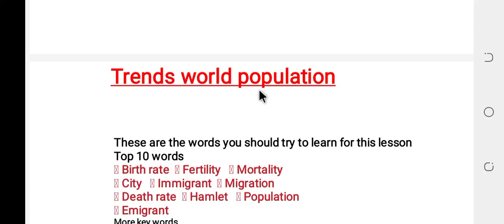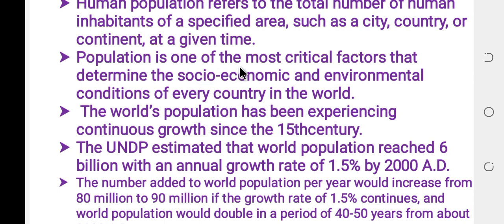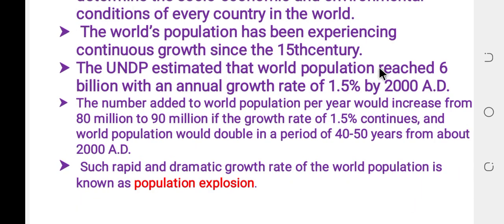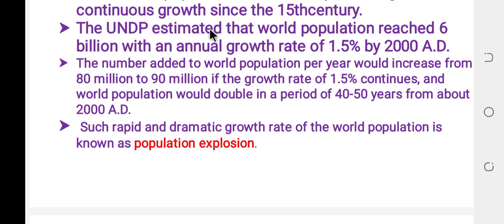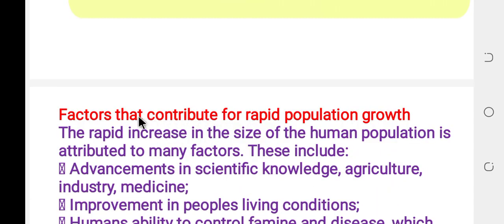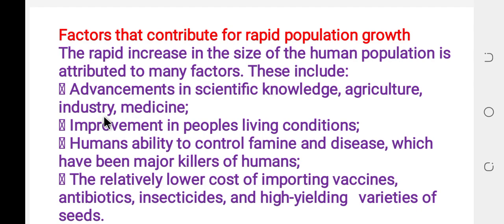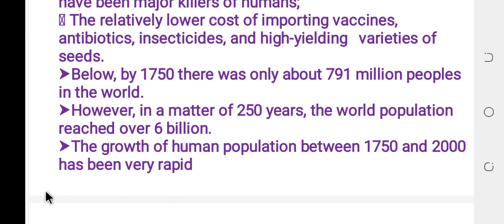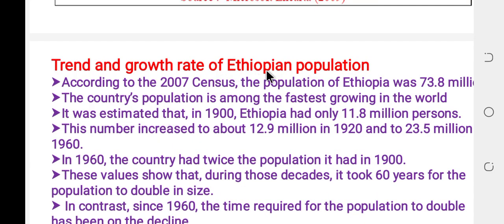Social Studies Grade 7 Trends world population based on the new curriculum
Social Studies Trends world population
In this video I will teach you about trends world population,birth rate,death rate,migration and doubling period.
birth rate
death rate